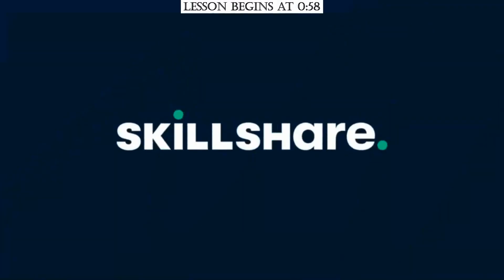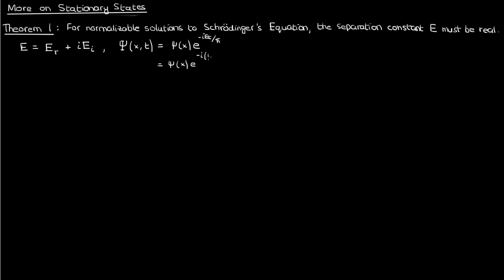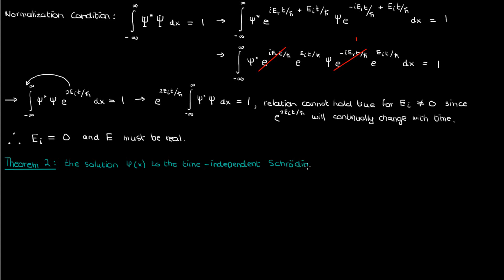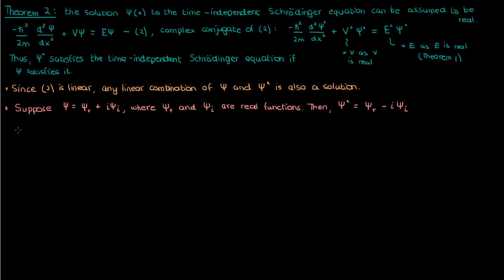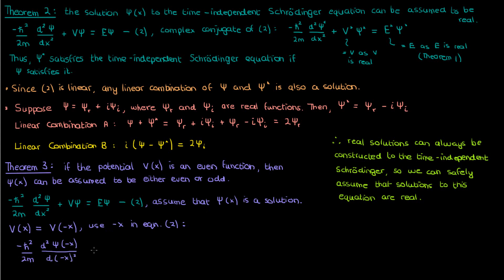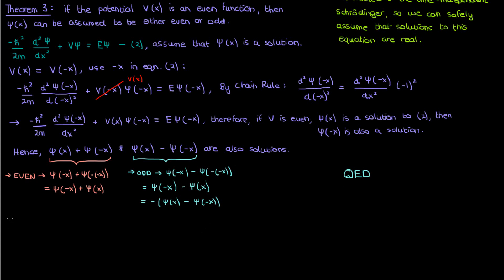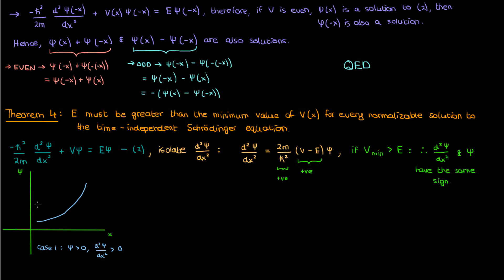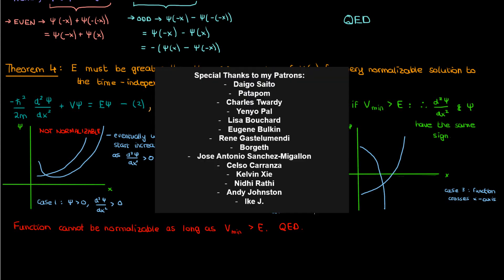Theorems on Stationary States | Quantum Mechanics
Continuing from the previous lesson, this video further discusses StationaryStates as solutions to the time-independent SchrodingerEquation, by proving a number of theorems related to stationary states.

Special thanks to my Patrons:
Daigo Saito
Patapom
Charles Twardy
Yenyo Pal
Lisa Bouchard
Eugene Bulkin
Rene Gastelumendi
Borgeth
Jose Antonio Sanchez-Migallon
Celso Carranza
Kelvin Xie
Nidhi Rathi
Andy Johnston
Ike J.